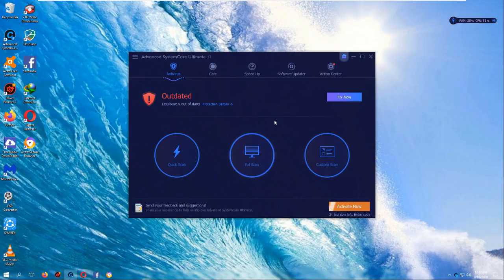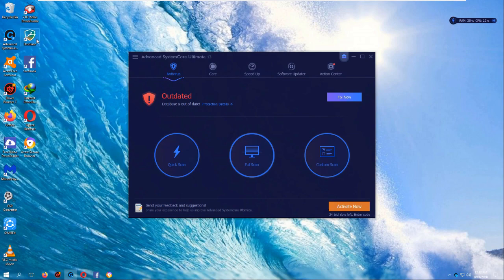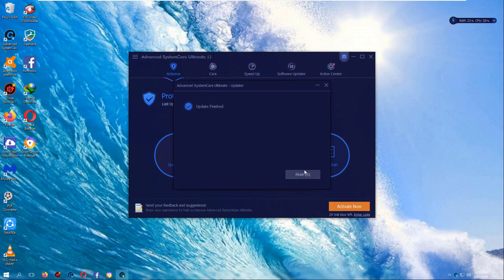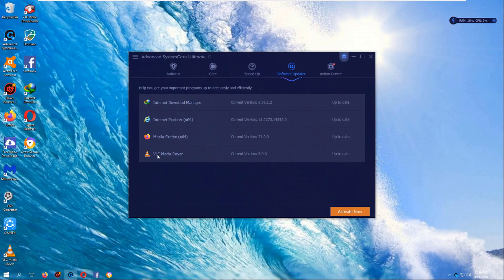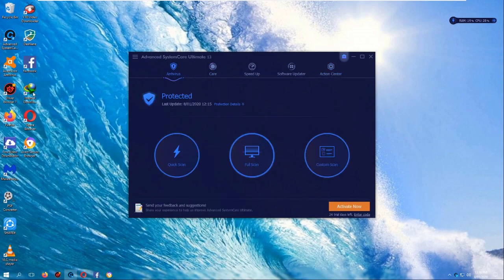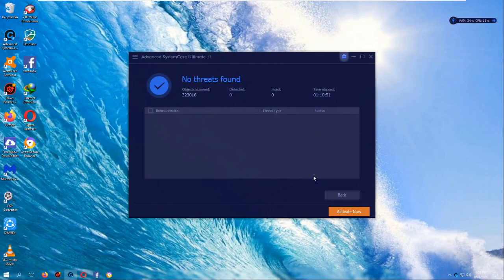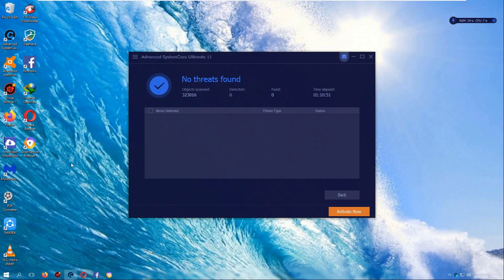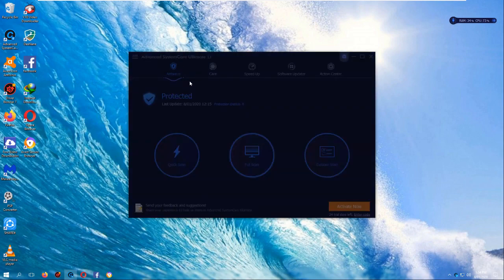Is "Advanced System Care Ultimate" safe?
Advanced System Care Ultimate is meant to be a Windows 10 system cleaner, optimizer and antivirus, but is it really safe?